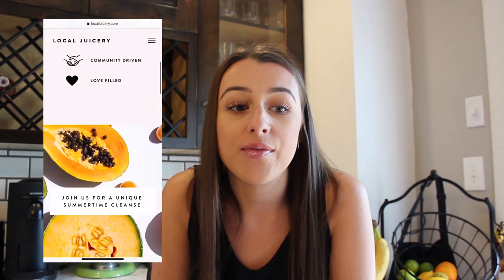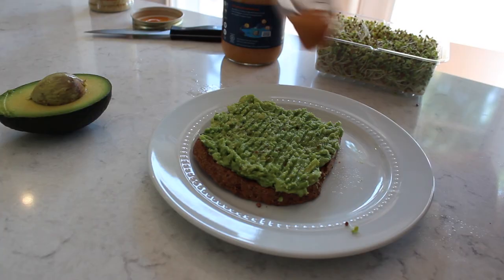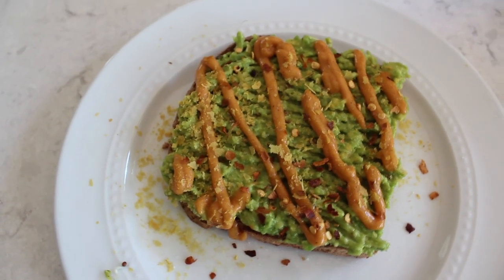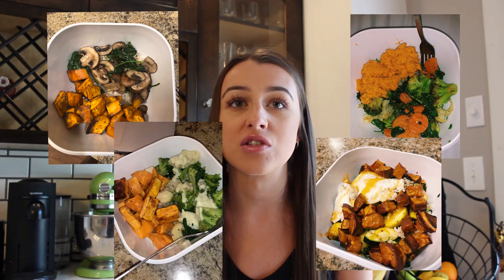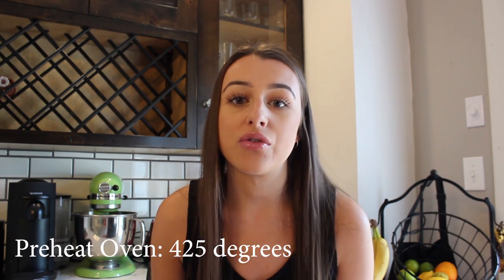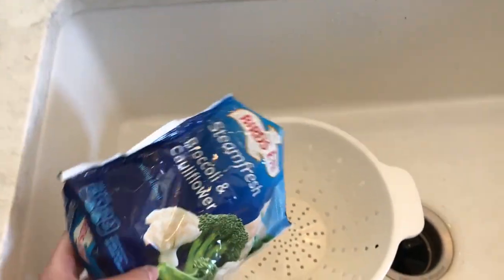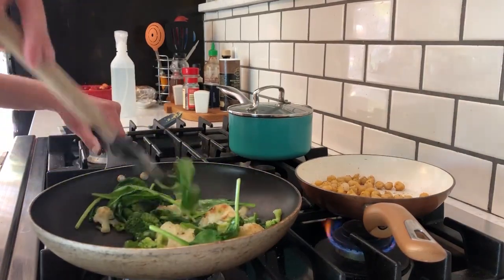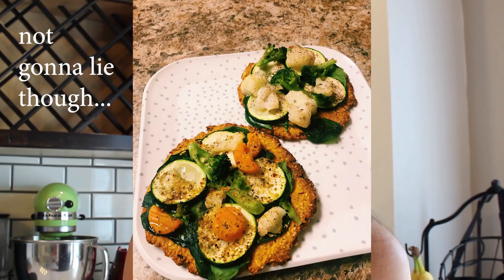What I Eat in a Day: Vegan and Gluten Free Recipes!!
This week I decided to take you through what I eat in a day. These recipes are super versatile, and you can switch them up to fit your diet and what you enjoy eating. Here are all the recipes I used throughout the video...

(My mom adds a little less onion and cilantro than the recipe calls for. It's really up to personal preference.)

Vegan Buddha Bowl:
-Y'all saw how I did it in the video but here's the ingredient list lol
-1/2 sweet potato
-1/4 cup Quinoa
-1 cup of frozen or fresh vegetables (whatever you like, broccoli, carrots, zucchini, etc.)
-1/3 cup chickpeas

Thank you guys for watching, stay happy and healthy:)